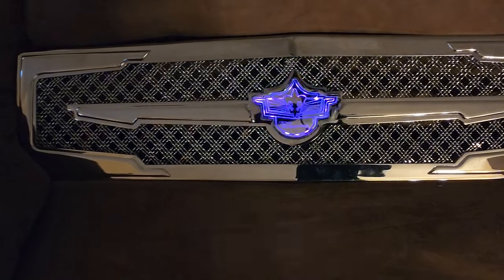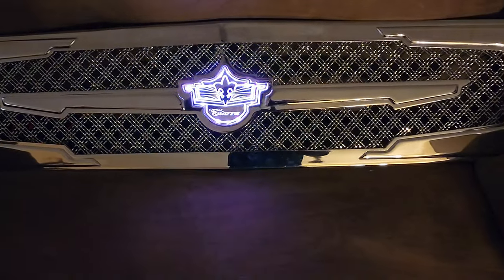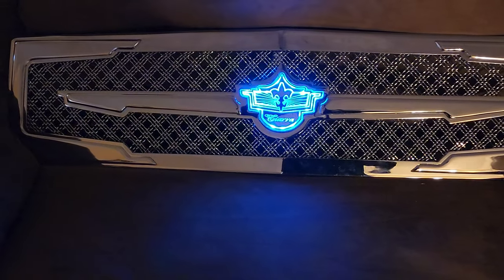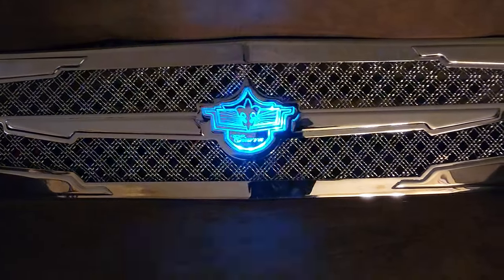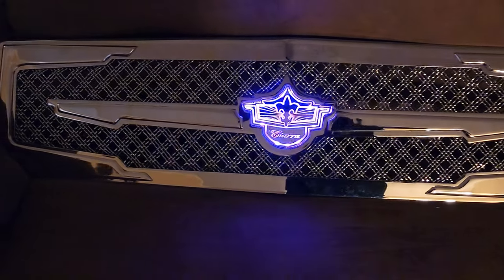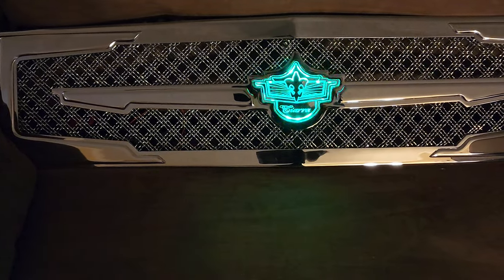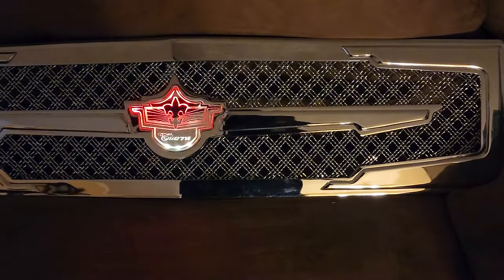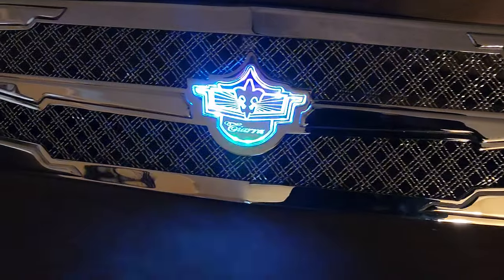tiarra grill for the box chevy